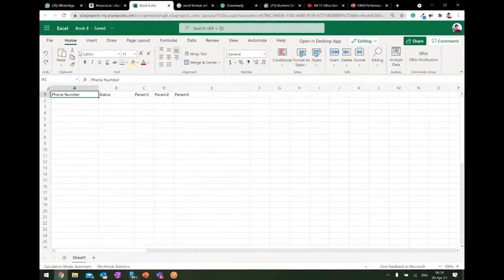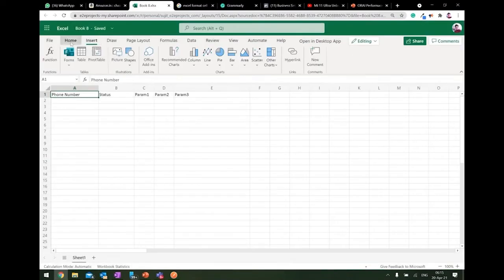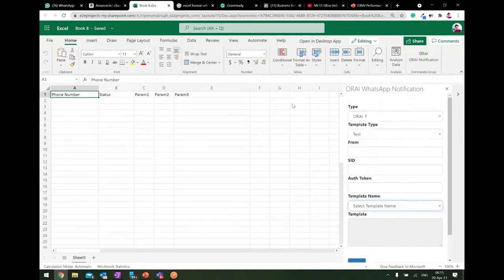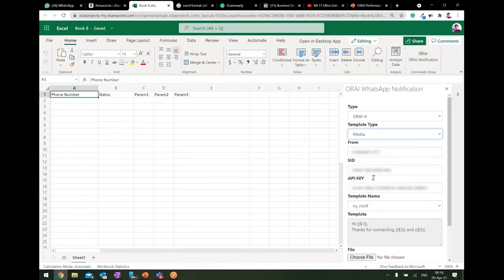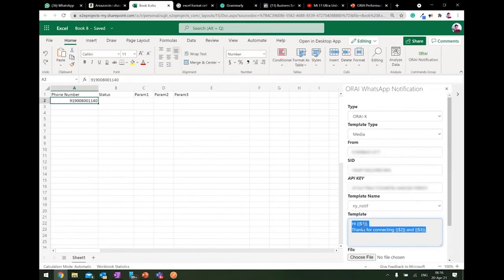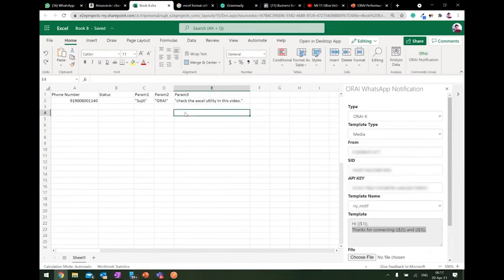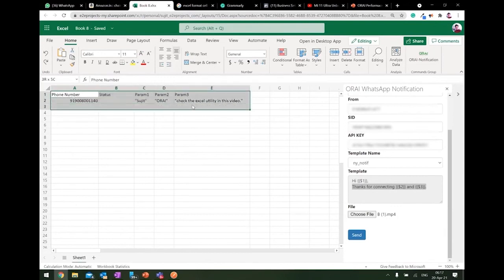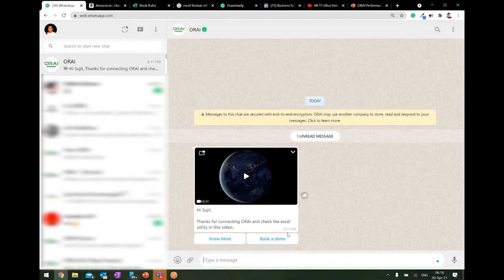Excel & WhatsApp notification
ORAI Push Notification Excel Utility
From your Excel to customers’ WhatsApp! Deliver messages with one click!

ORAI Whatsapp Push Notification app creates an easier way of sending push notifications to your customers. Using WhatsApp API, it sends WhatsApp messages to customers. All you have to do is plugin into your Excel and send the message accordingly.

-Obtain your Verified WhatsApp API Account from ORAI
-ORAI will get Your Message Template Approved from WhatsApp
-Receive ORAI’s Whatsapp Push Notification Excel Utility

Advantages of ORAI Whatsapp Push Notification

-Send instant push messages (up to 1000 customers at once as per the policy )
-Keep data secure
-Hassle-free message-first marketing
-easy-to-use message format